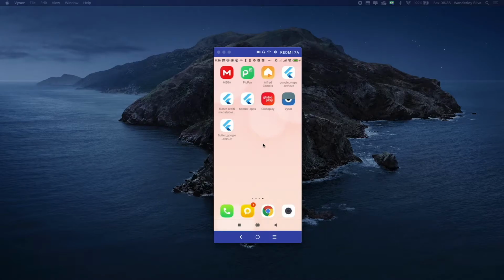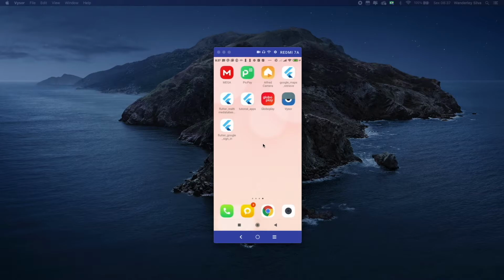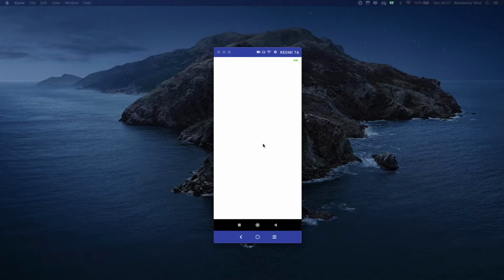Flutter - Login With Google - PART 1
Hello guys, in this video series I am teaching you how to implementing and how to fix some bugs or errors while using sign in with Google in Flutter.